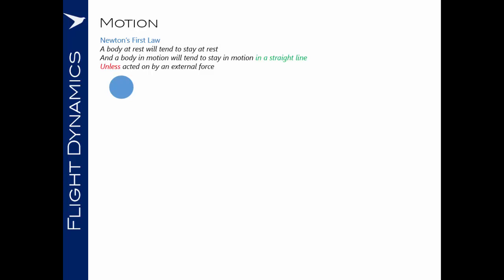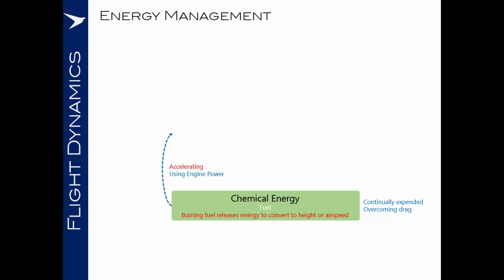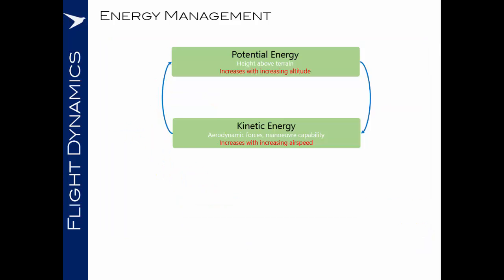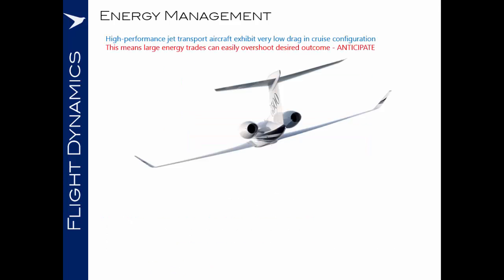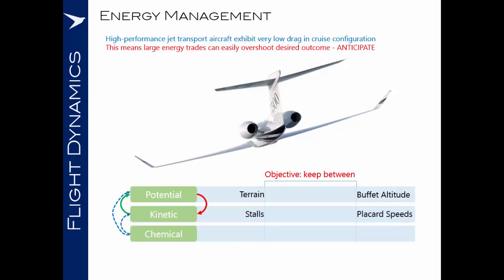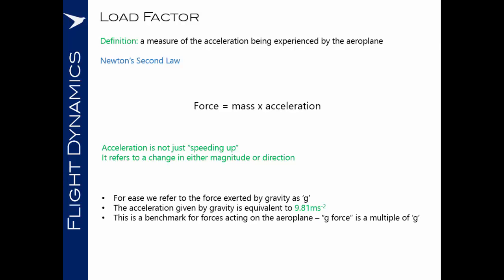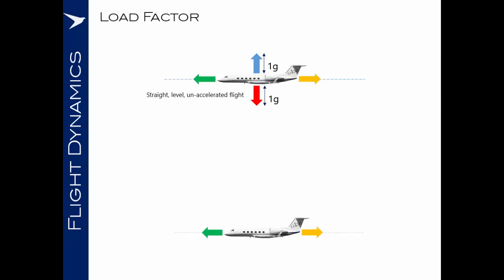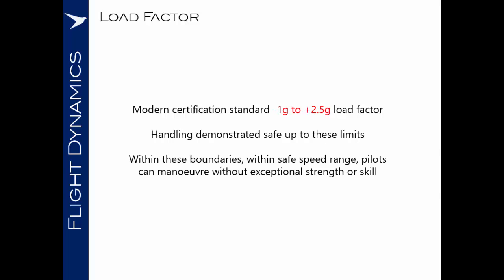UPRT 4 Flight Dynamics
UPRT 4 Flight Dynamics Courtesy Wingpro